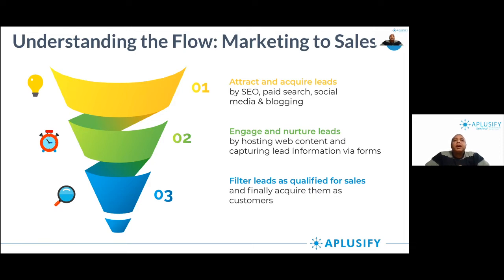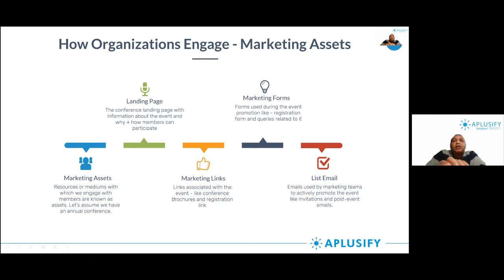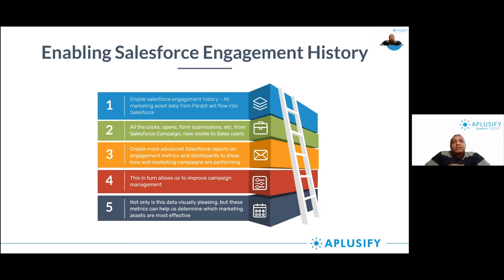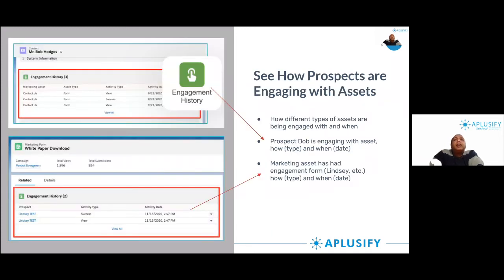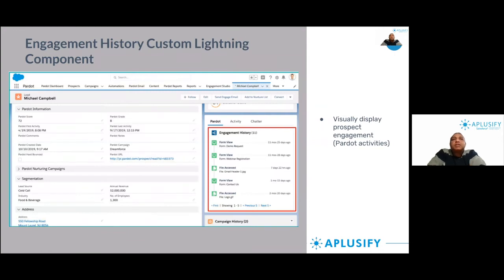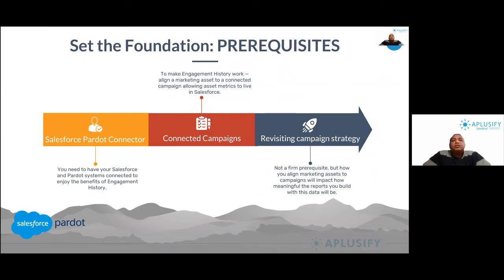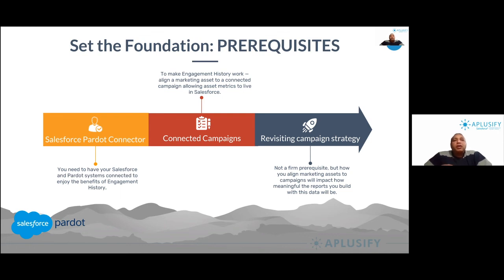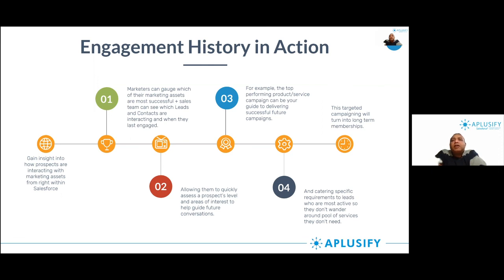Engagement History Reports and Dashboards on Pardot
No matter if you are just stepping into the Pardot universe or an already seasoned user, using the Engagement History of marketing activities can open new doors for your team. With game-changing features, Engagement History lets you:

Review campaign performance over time
See how members have interacted with a campaign
Find assets associated with each campaign
Drill down into important marketing initiatives and campaign metrics

Join our COO, Neeraj Garg, in this interactive webinar session by Aplusify to learn the benefits of Engagement History insights and how to get started with this dynamic feature.

What you’ll learn:

Benefits of using Salesforce Engagement History
Engagement History Metrics to enhance reporting
Steps to enable Engagement History
Who should attend:
Executive Directors
Chief Executive Officers (CEOs)
Chief Marketing Officers (CMOs)
Chief Technology Officers (CTOs)
Chief Information Officers (CIOs)
Chief Financial Officers (CFOs)
IT Directors
Salesforce Superusers
Salesforce Administrators
Database Specialists
Marketing Directors
Membership Directors

SPEAKERS/MODERATORS

Speaker:

Neeraj Garg, COO, Aplusify Logo

For 20 years, Neeraj has worked alongside a multitalented team to help associations and nonprofits drive digital transformation within their organization, enabling them to be more innovative, agile, and donor/member-centric. As Aplusify’s COO, he leads an internal task force that shares lessons learned, best practices, and practical applications that specifically relate to associations and nonprofits. With 200+ developers by his side, Neeraj provides clients with the resources and capacity to power up their teams.

About Aplusify
Power up your Association Management System (AMS) with Aplusify’s Salesforce Managed Services and Member Help Desk Support. Aplusify’s team of Salesforce-certified experts alleviates the burden of implementing and managing Salesforce so that you can focus on strategy and organizational mission. Our US-based Help Desk Agents serve as an extension of your organization by working directly within your AMS to provide technical support for your internal team and assist members with questions about membership, renewals, invoices, meetings, and events.